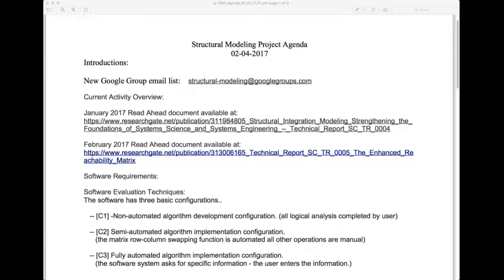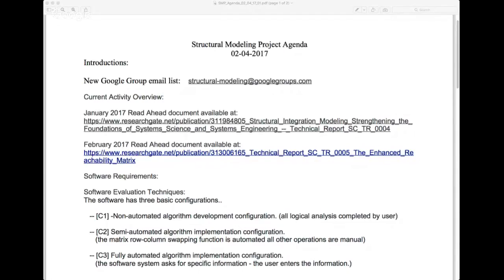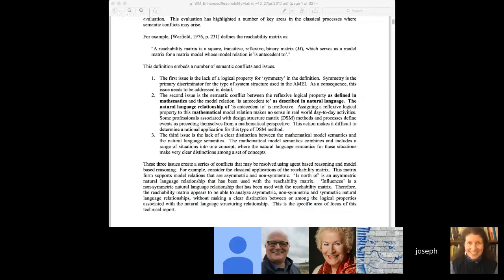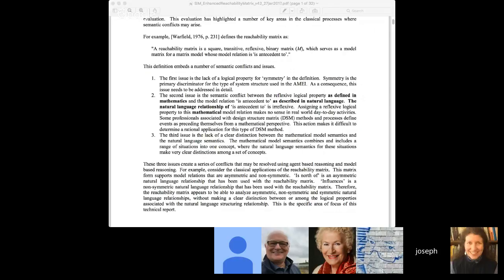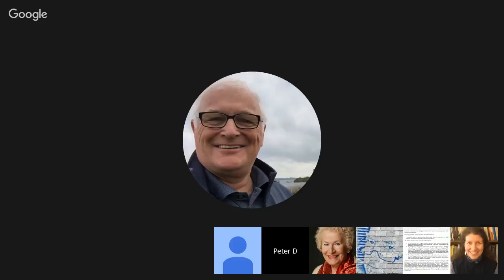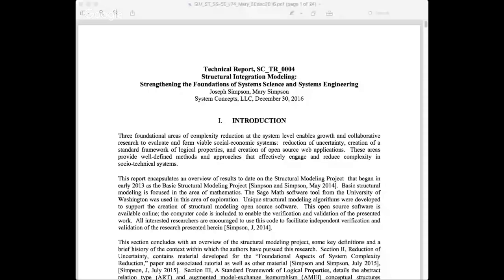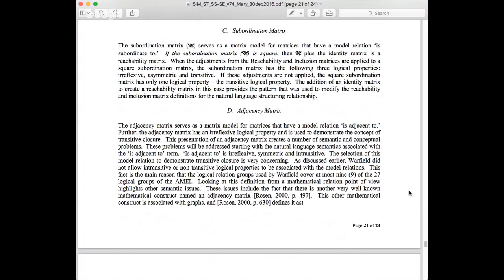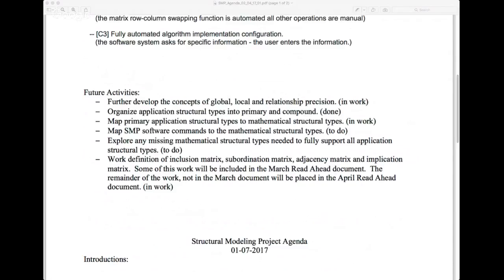Structural Modeling - February 2017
The Structural Modeling Project Monthly Video Conference